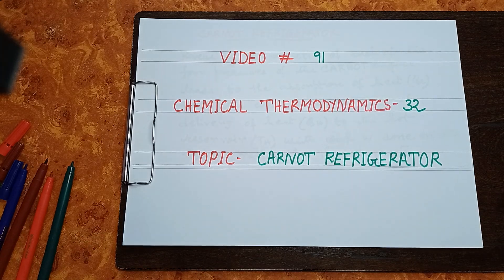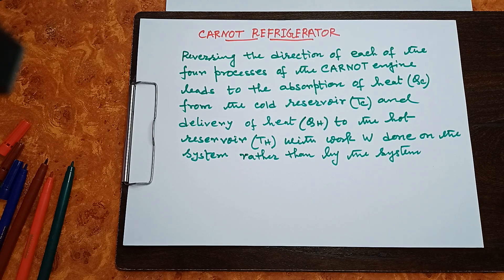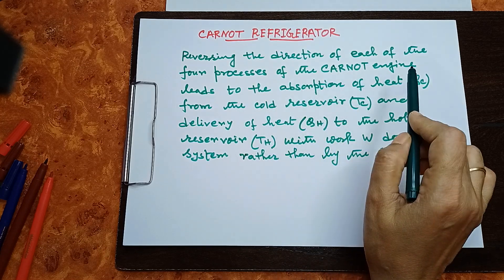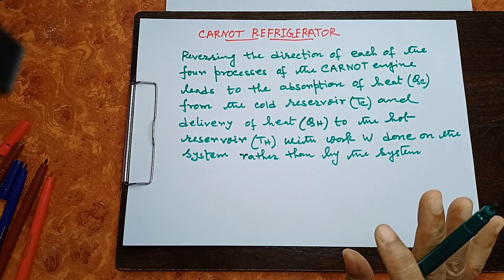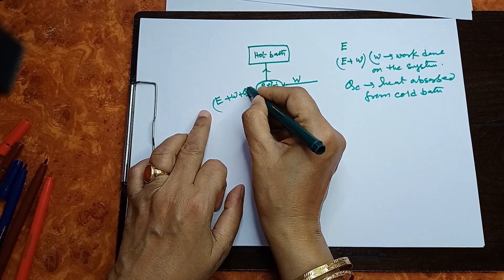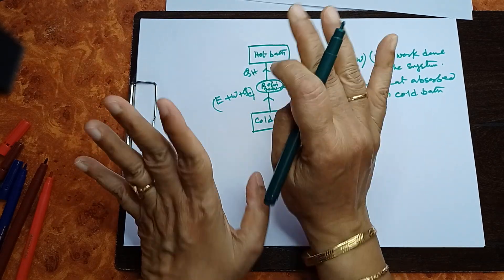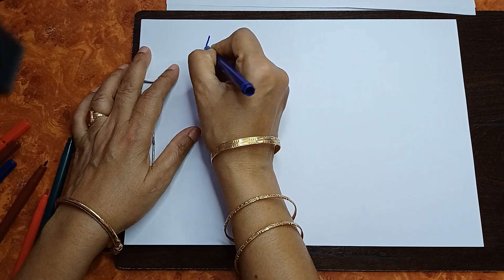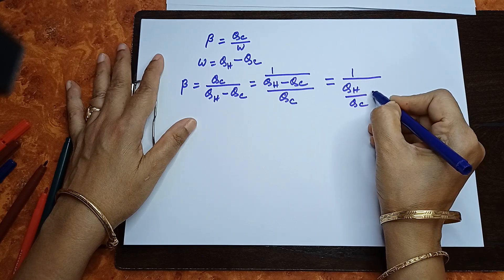Video # 91 | Chemical Thermodynamics -32 | Carnot Refrigerator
Chemical thermodynamics – 32: The working principle of carnot refrigerator, coefficient of performance and unreality of 100 % perfect carnot refrigerator are explained in the video.

 To watch my videos on ‘Teaching chemistry through riddles’, click at the following link.